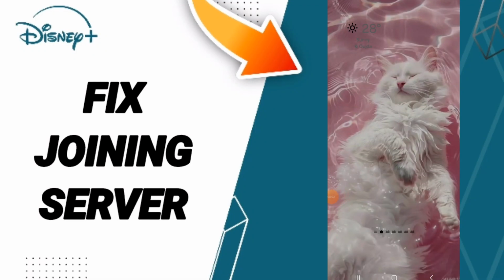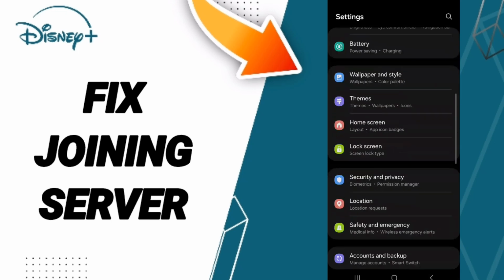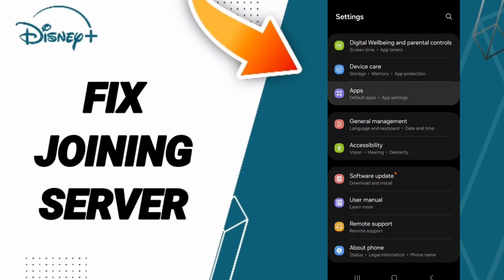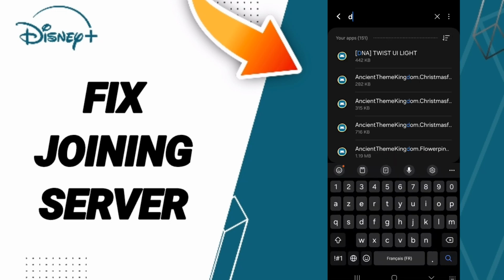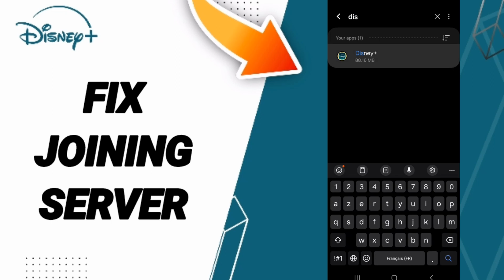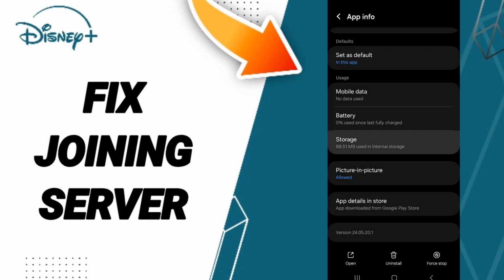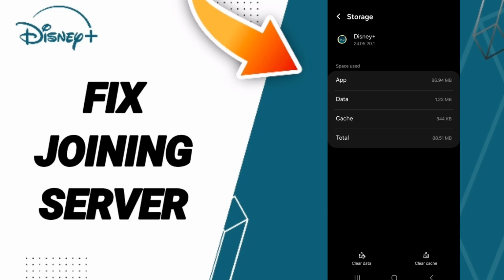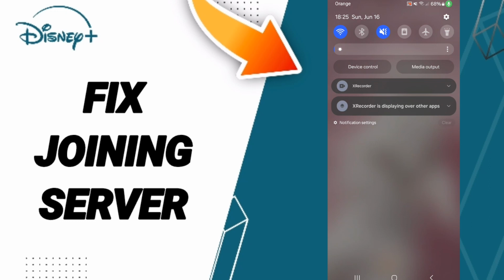How To Fix Joining Server On Disney+ App 2024